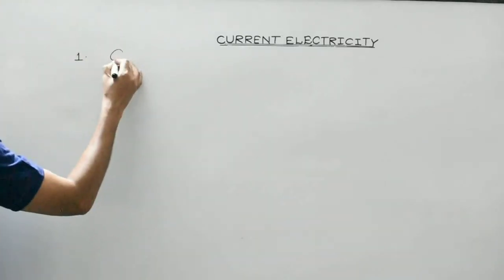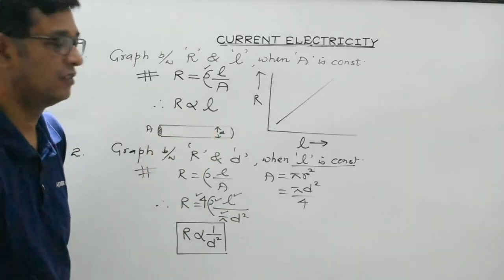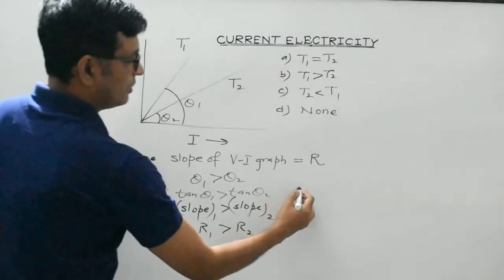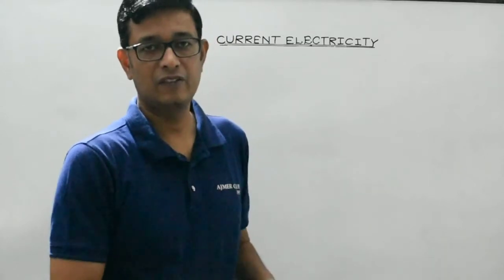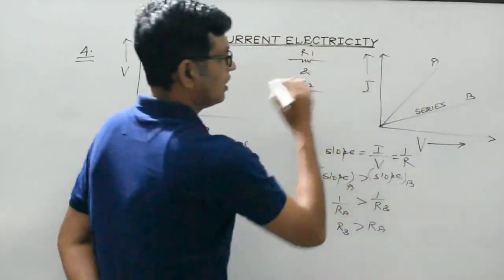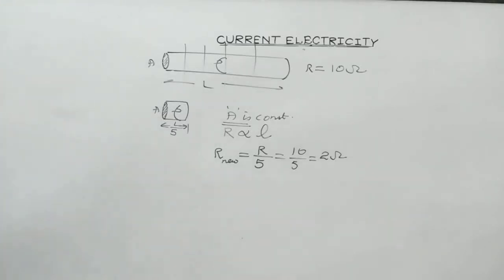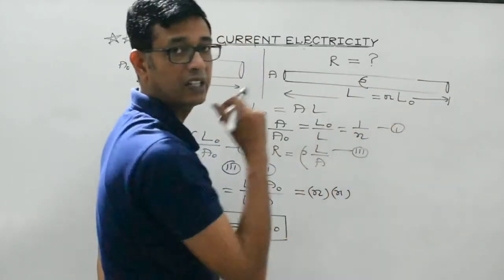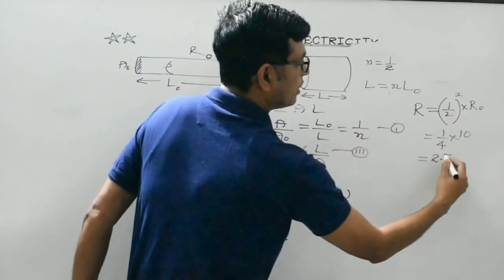Physicsforclass10 (Electricity E6) -Conceptual Questions based on Electricity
Conceptual questions related to Electricity, Graphical interpretation, significance of the slope of V-I graph, Temperature dependency of resistor, New resistance of a metallic wire, when it is stretched